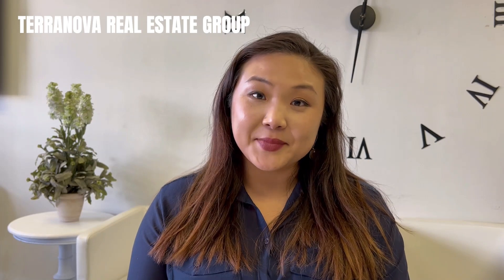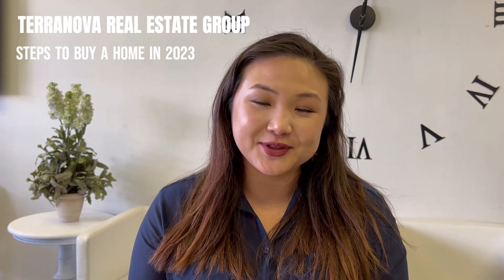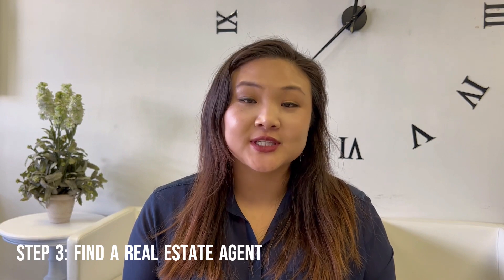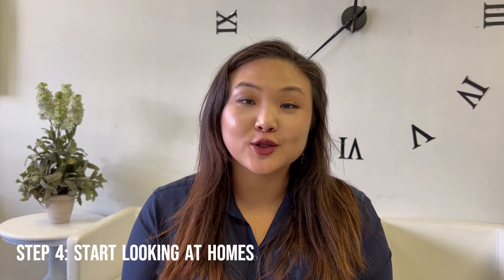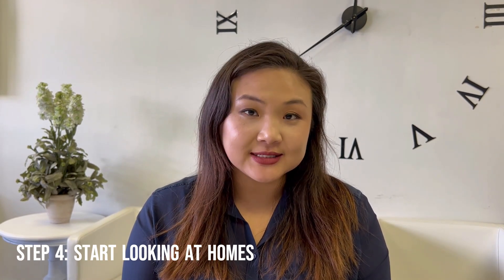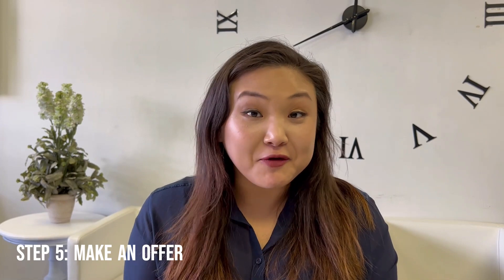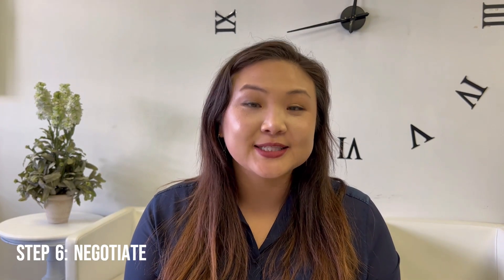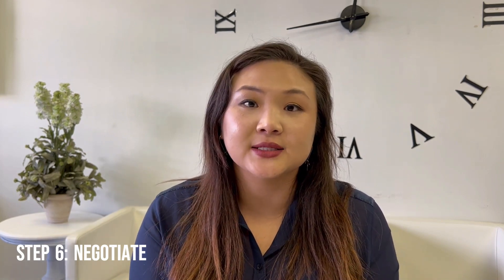Steps to Buy a Home in 2023 | TerraNova Real Estate Group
Real Estate Agent | DRE #02128466